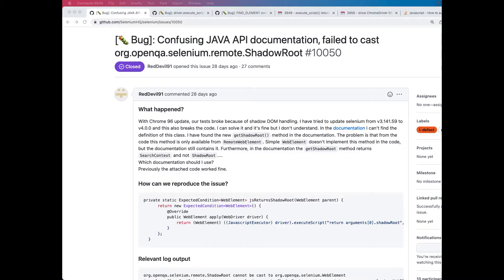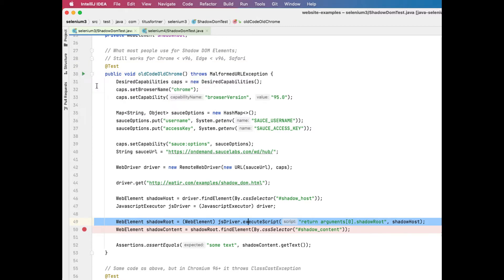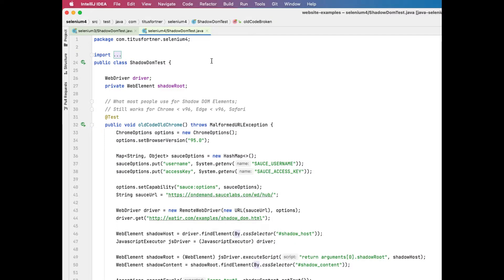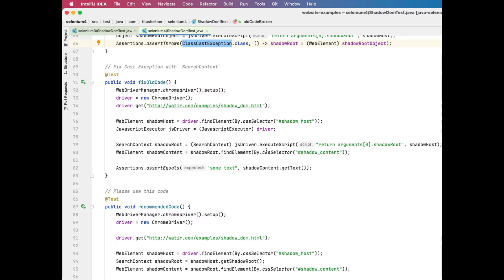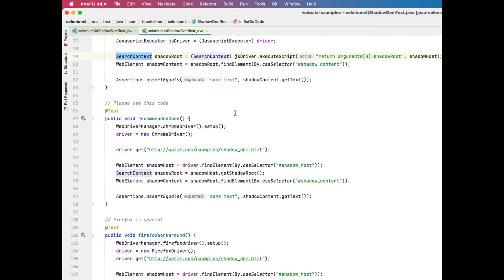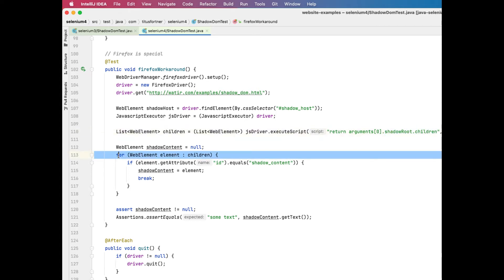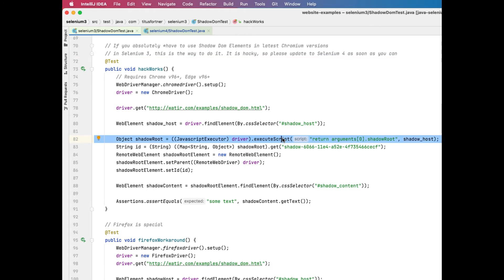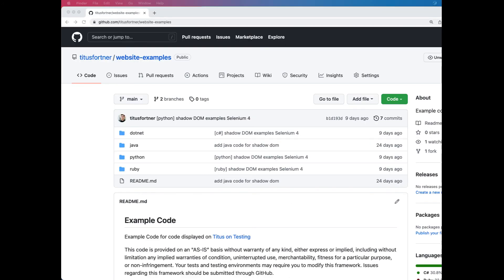Shadow DOM in Selenium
A number of people have complained that their shadow DOM code no longer works in Selenium with Chromium 96 browsers. Here’s how to work with the shadow DOM for all browser versions in Selenium 3 and 4.